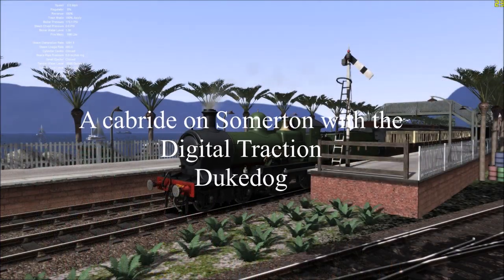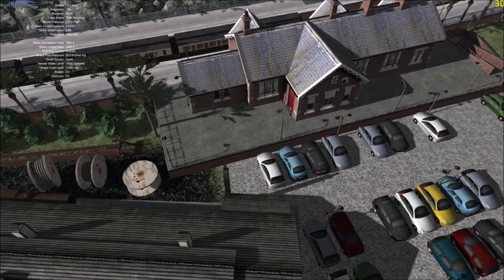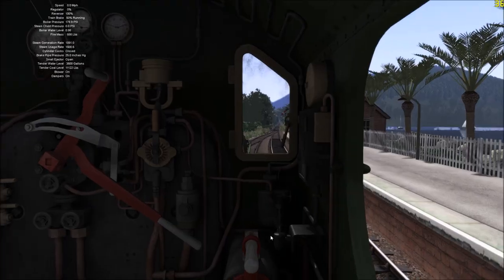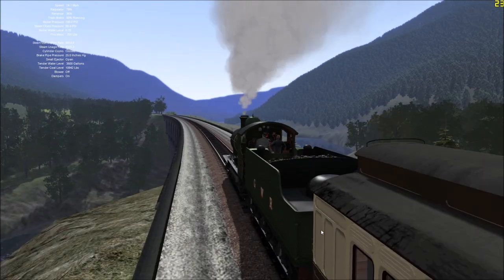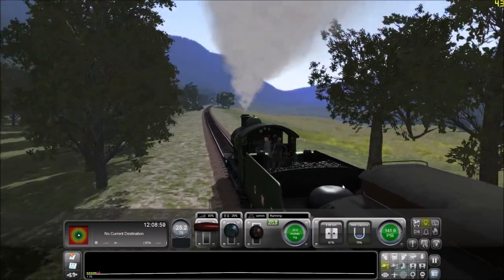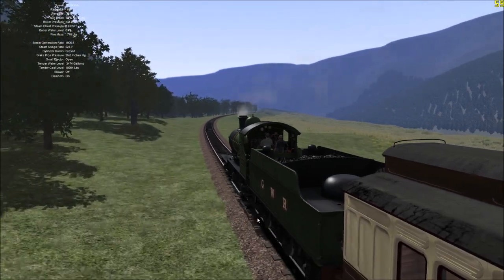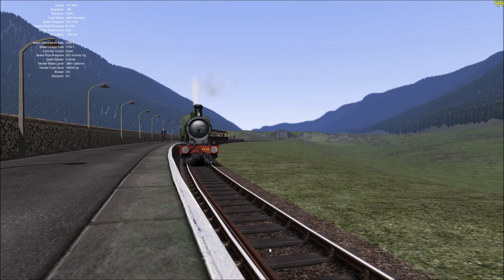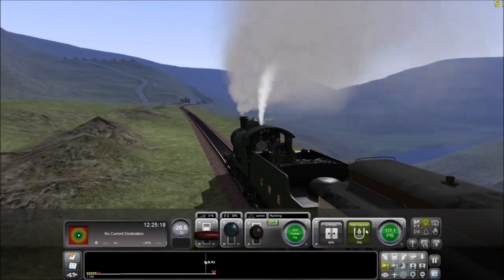NKP2014 Drives: A Dukedog on Somerton Sands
We take a jaunt on my Somerton Sands route WIP with the new Dukedog from Digital Traction. Showing off both the route and the Dukedog as we meander our way up the valley.